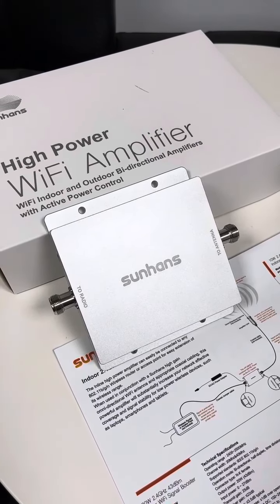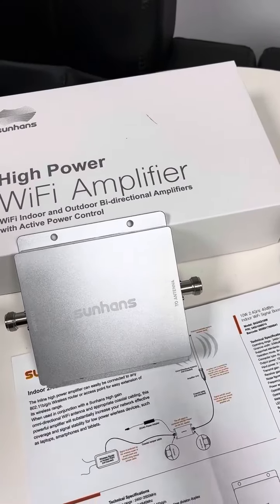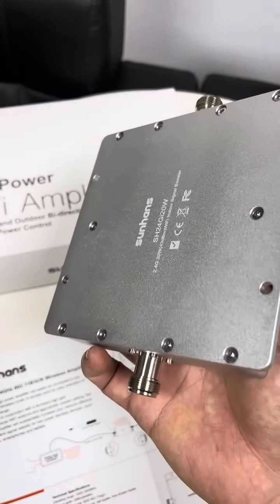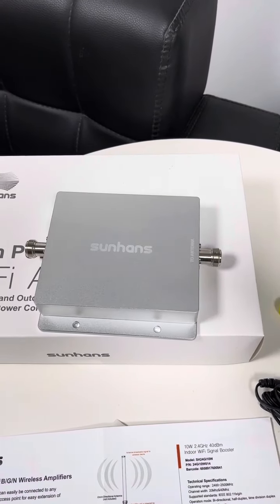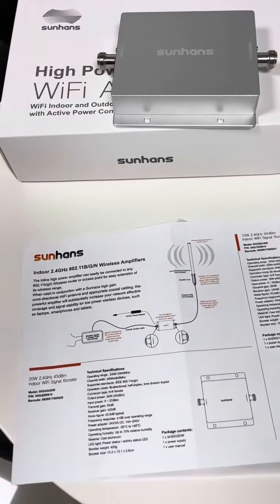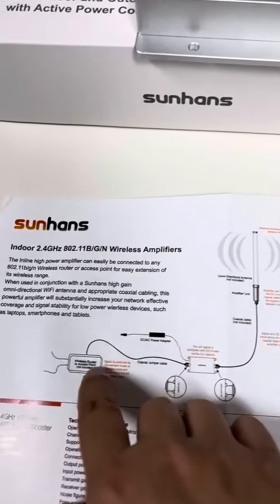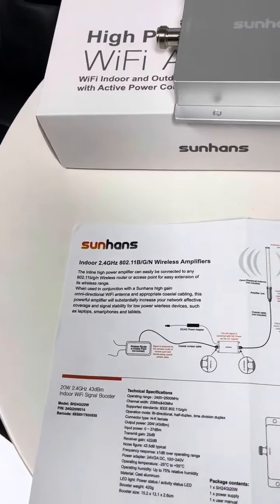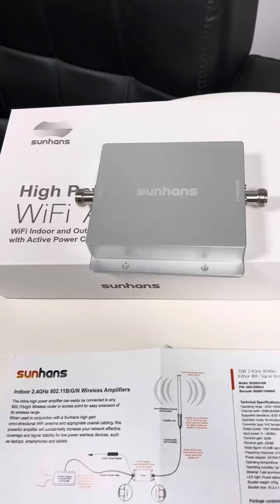Brief Display of 2.4GHz 20W 43dBm Wireless Bi-directional Signal Booster SH24Gi20W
This is a short display of Sunhans 2.4GHz 20W 43dBm WiFi Signal Booster Indoor Bi-directional Amplifier SH24Gi20W.

WHERE TO SOURCE?
SH24Gi20W, 2.4Ghz 20W (43dBm) (INDOOR version) wifi booster device,

Or, for any further info or support that is demanded, let us know.

[Simply plug and play]

Extend the range of your wireless network with the Indoor Wifi Booster Amplifier.

Plug and play connections,no software, no configuration and virtually no setup of software.

[Compatible with any 2.4G wireless device]

WiFi booster amplifier sunhans wifi amplifier compatible with any type of 2.4ghz transmitter andand receiver,20W (43dBm) high output power for home office wireless signal coverage, for routers, IP camera, Bluetooth, walkie-talkie, drones,rc drone flight controller ZigBee,extend wireless signal range.

For WiFi Solution & Project : WiFi Hotspot Solutions,Access points,Smart Home Systems,Security Camera System,Smart city IOT, RC Drones Platform...

Model: SH24Gi20W

[About Input power of Booster]

(output power of the device = input power of the amplifier),

Sunhans SH24Gi20W booster input power 0~26dBm,if the output power of the device is greater than 26dBm or the power is relatively small -2~6dBm,kindly let us know,we will give the suggestion to solove this question according to your actual situation.

[Maximum Output power]

In ideal situation,the max output power can be up to 20W(43dBm).This amplfier will boost the receive and transmit (RX and TX) power of your wireless device to about 43dBm.

After connected with Booster,the output power at the antenna end is transmit gain of booster + Output power of the device -  Signal loss of Cable/Connector.

Technical Specifications:

Model: SH24Gi20W

Operating range : 2400~2500MHz

Channel width: 20Mhz&40Mhz

Supported standards: IEEE 802.11b/a/g/n

Operation mode: Bi-directional, half-duplex, time division duplex

Connector type: N-K female

Output power: 20W (43dBm)

Input power: 0 ~ 26dBm

Transmit gain: 25-28dB

Receiver gain: within 22dB

Noise figure: within 3.5dB typical

Frequency response: ±1dB over operating range

Power adapter: 24V/2A DC, 100~240V

Operating humidity: Up to 75% relative humidity

Material: Cast aluminum

LED light: Power status / activity status LED

Booster weight: 620g

Booster size: 15.2 x 13.1 x 2.6cm